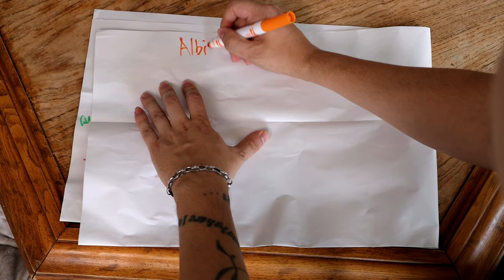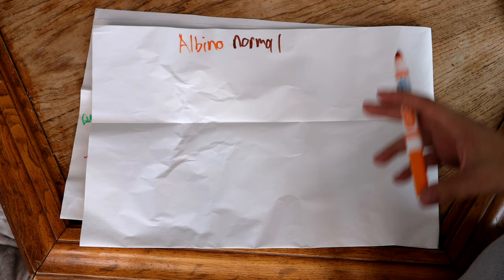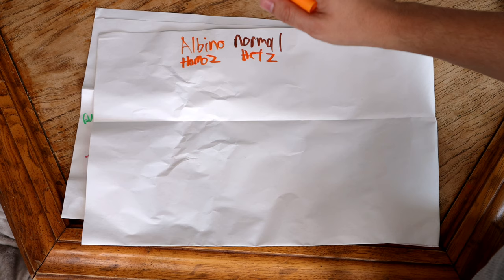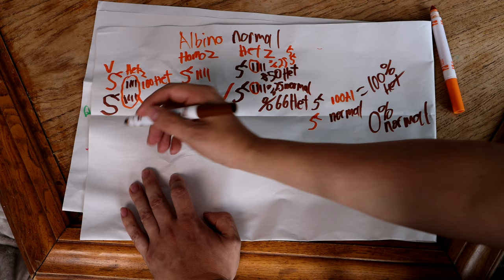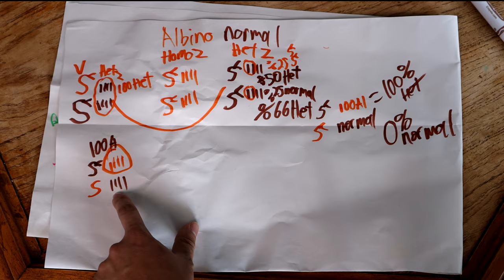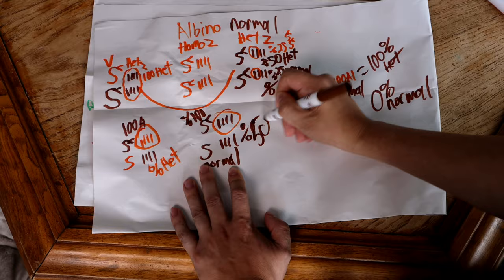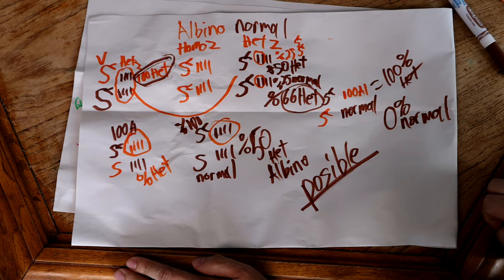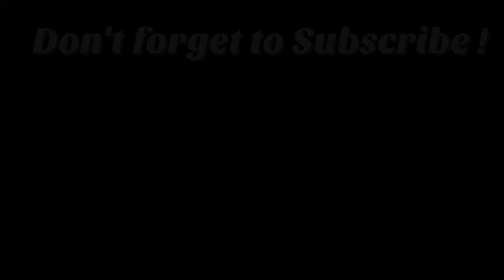Boa Constrictor Morph Guide (RECESSIVE)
Become a Boa Constrictor | Morph Guide (RECESSIVE) in 4k
Learning how Recessive genes work can be complicated especially if your not very science orientated. It took me a long time to understand what I'm going to try to show you as simply as possible. Learn how Recessive traits are represented and interact with each other non-gene carriers. Hope this helps!

Snakes available Canada wide via Reptile Runner & Reptile Express

Best Humidifier
Budget option

Favourite lens Prime Lens (fast clear and bright!)

About Me!